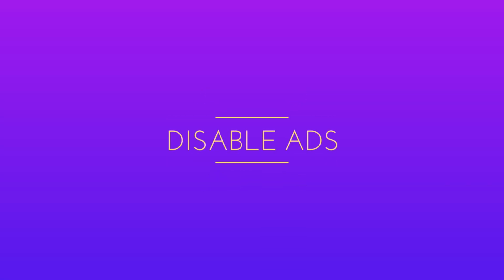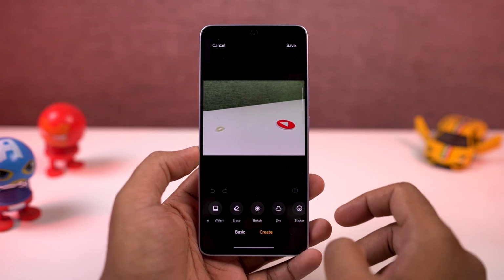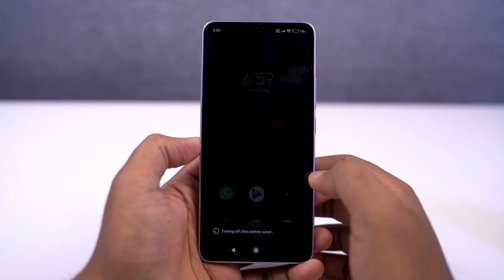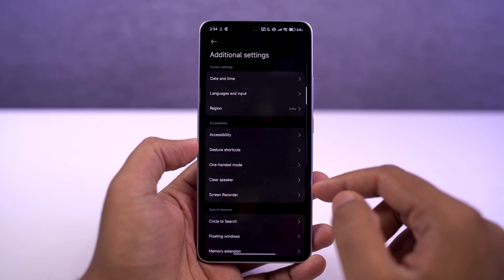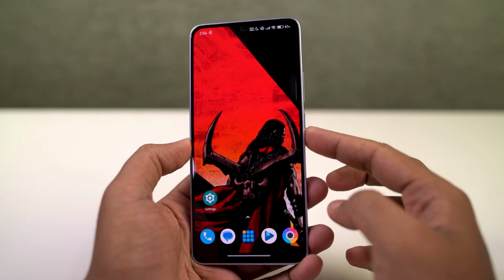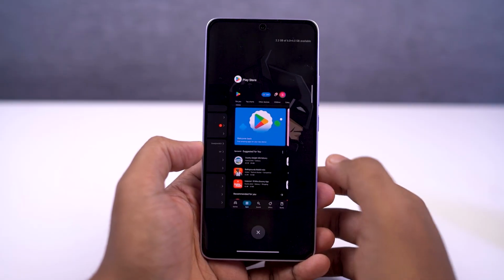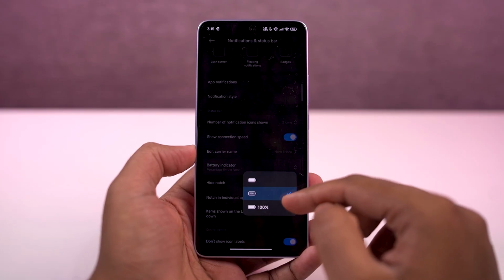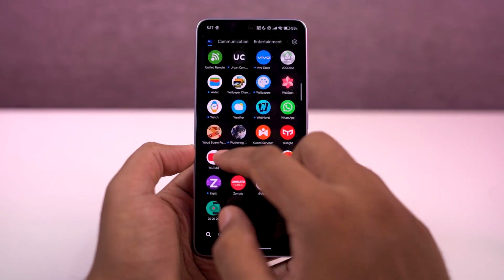Poco X7 Pro 20+ Tips and Tricks